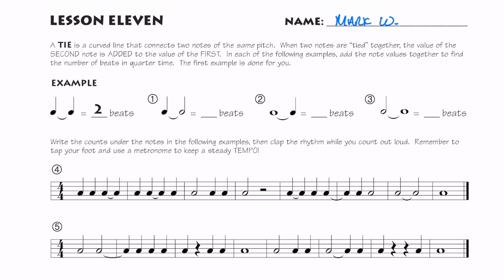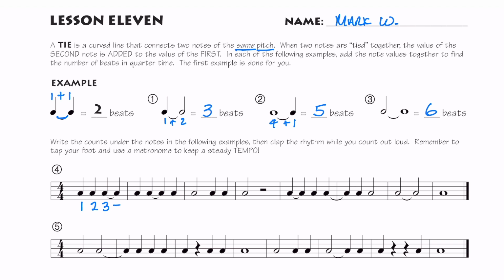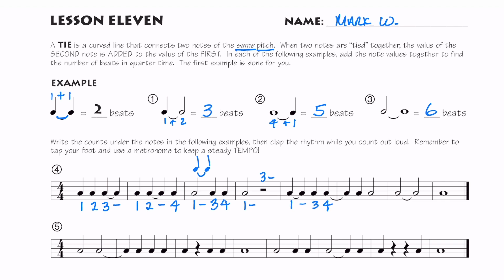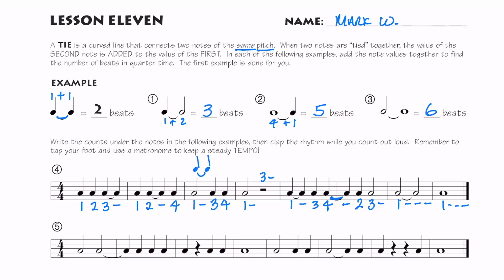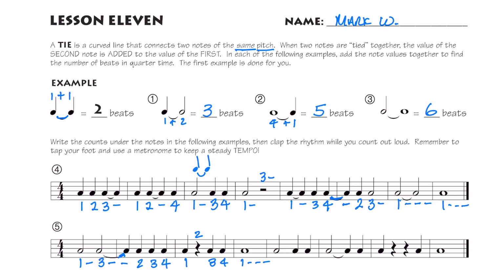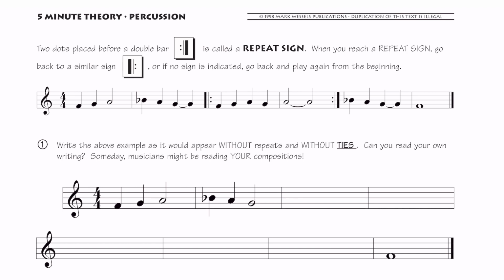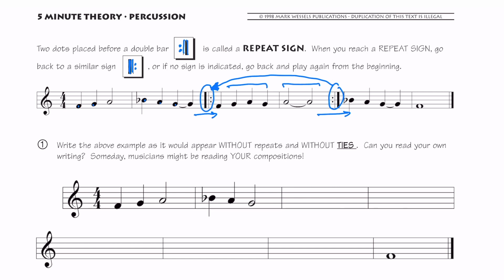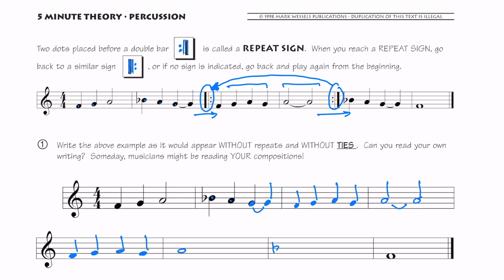5 Minute Theory Video Tutorial: LESSON 11 (Treble Clef Instruments)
LESSON 11 COVERS:
Ties, Repeat Sign